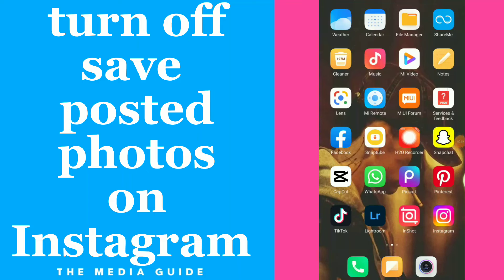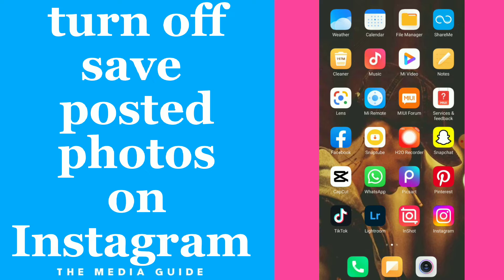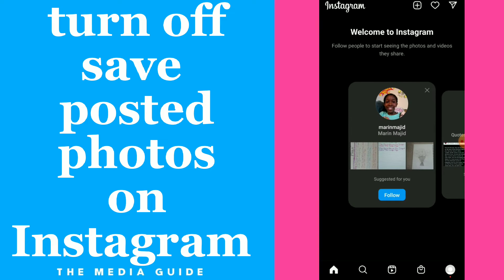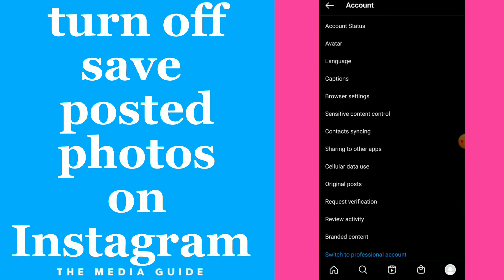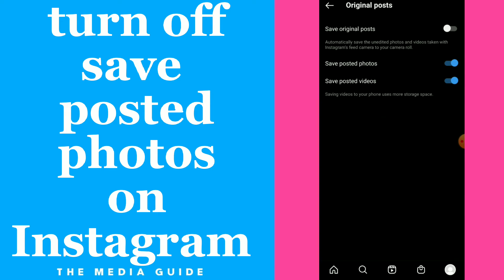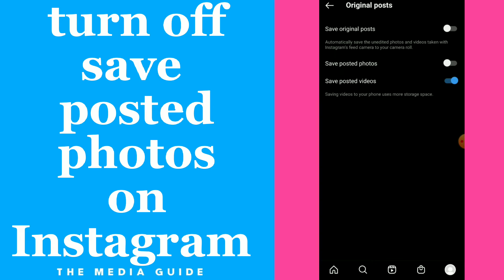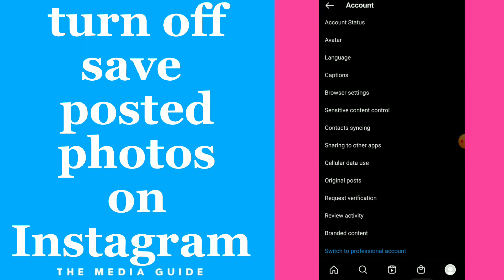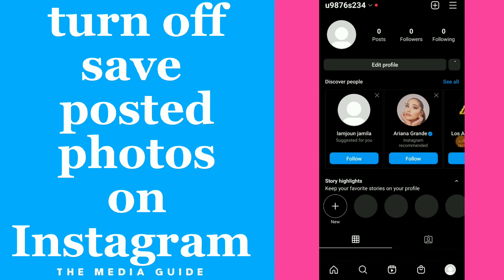How To Turn Off Save posted Photos On Instagram App 2022